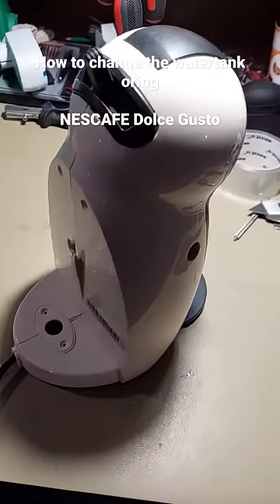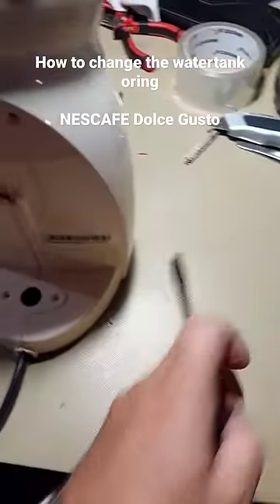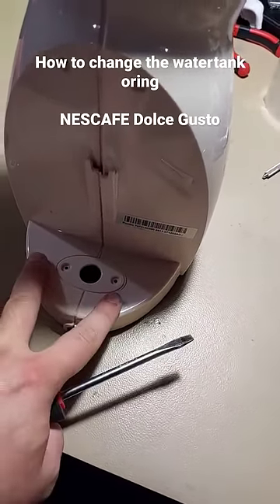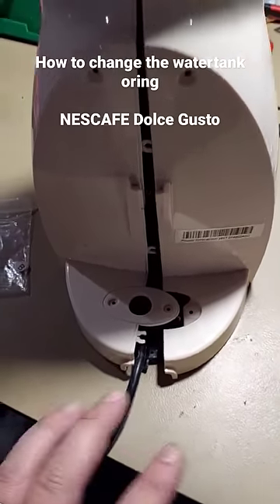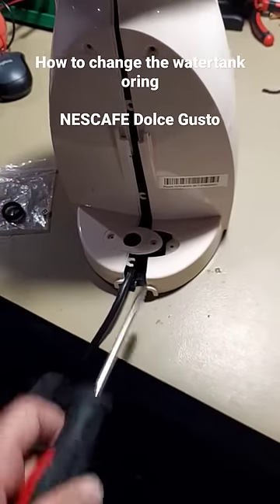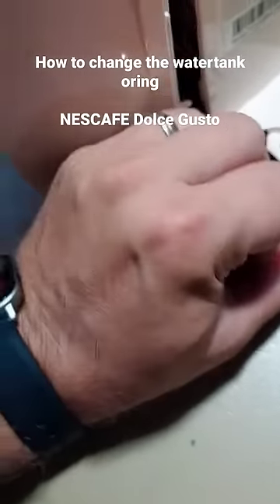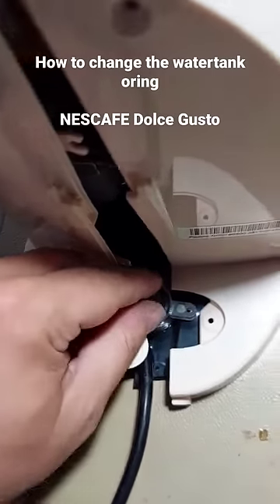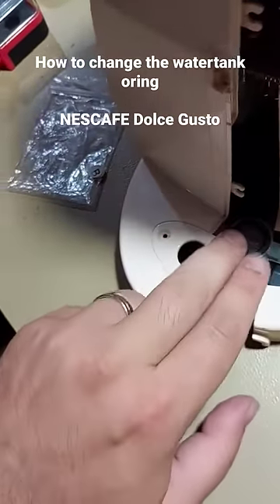how to change the o-ring Nescafe Dolce Gusto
this is how to change the water tank gasket for Dolce Gusto machine without opening the unit.